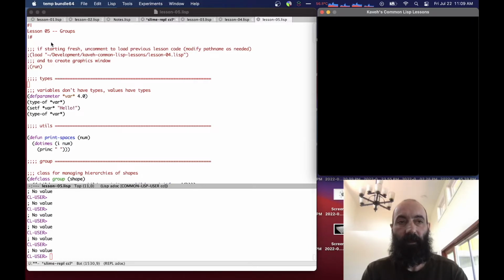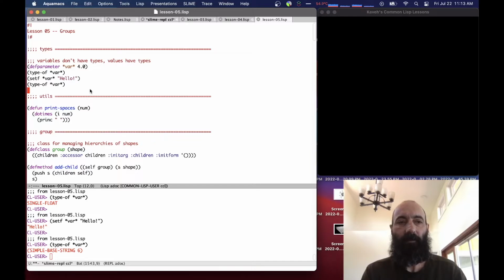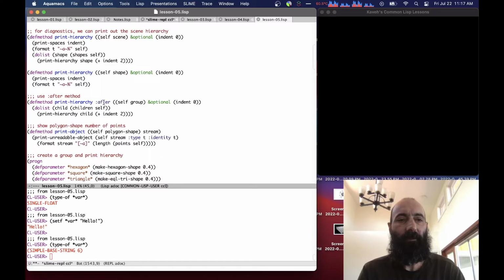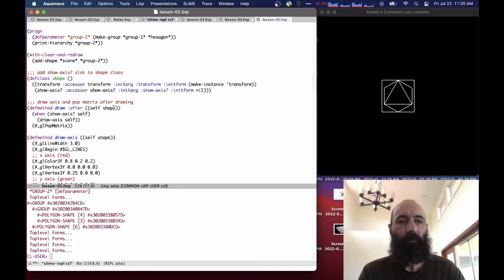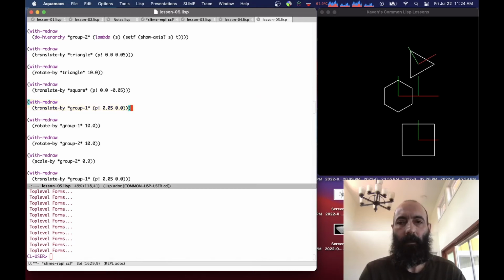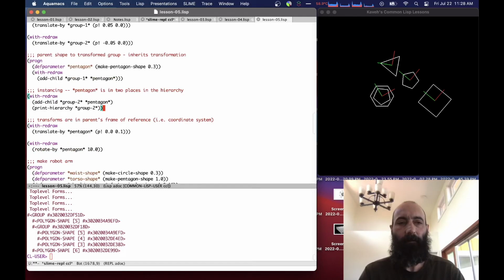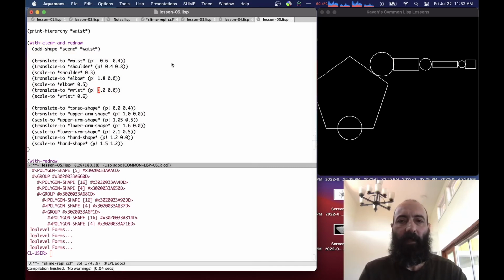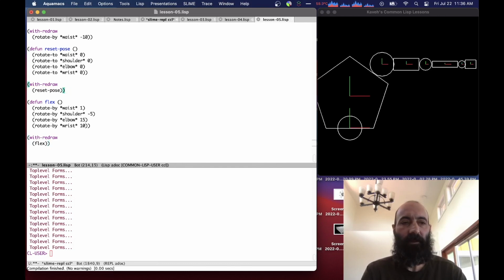Kaveh's Common Lisp Lesson 05: Groups